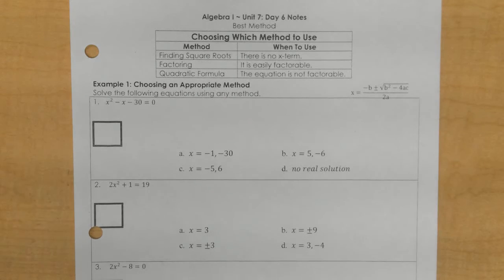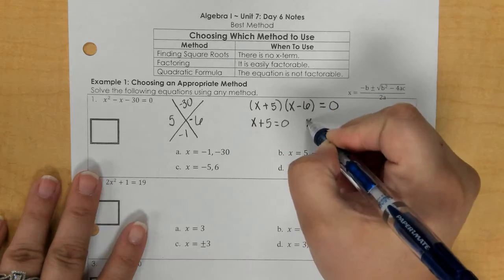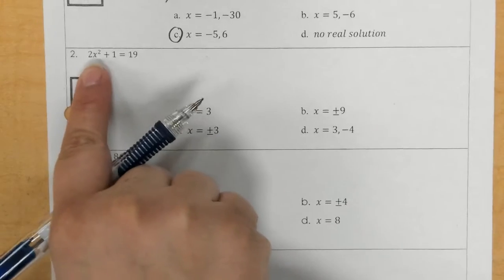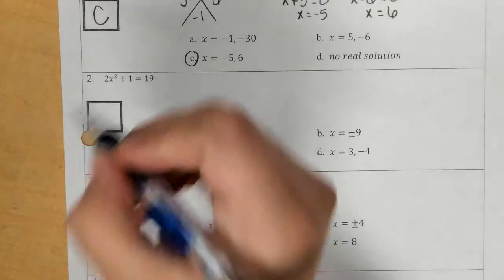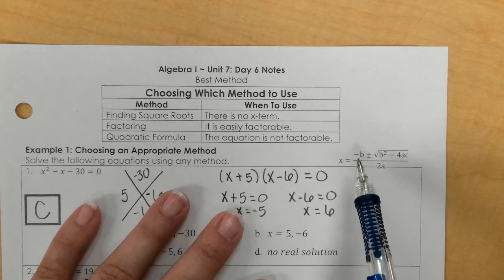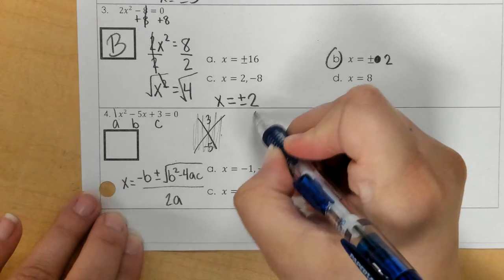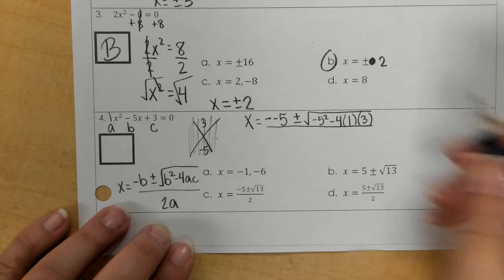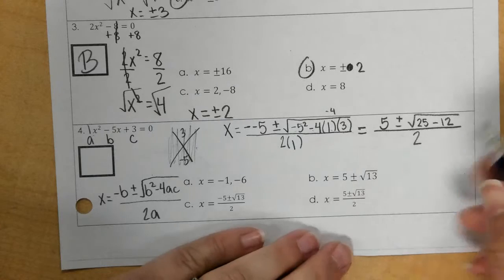Alg - Unit 7 Day 6 Notes, Ex 1